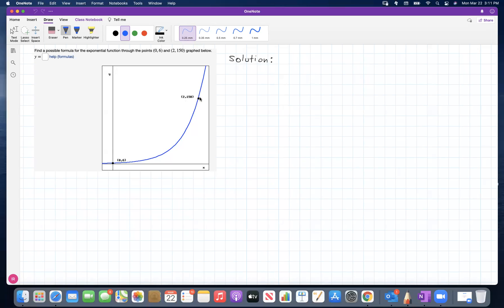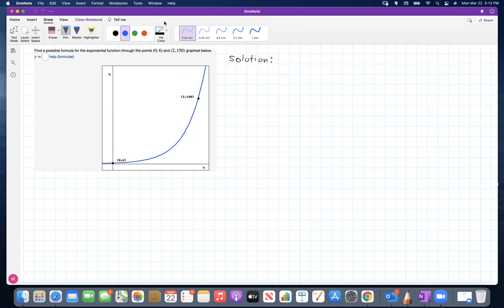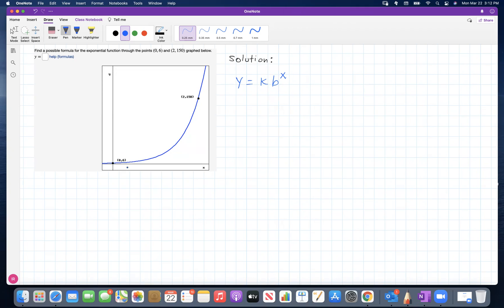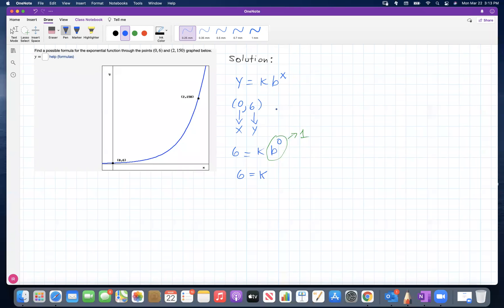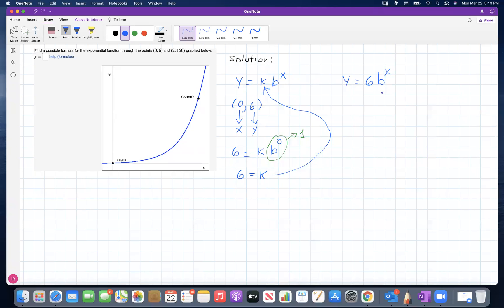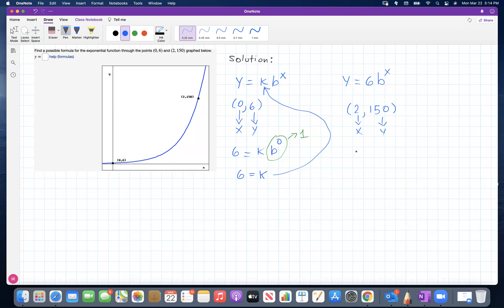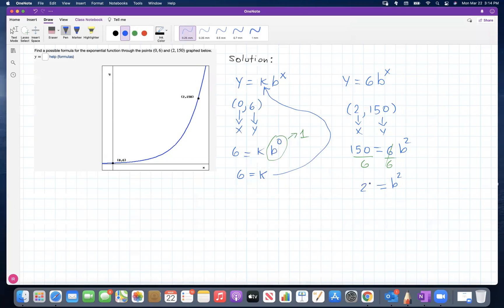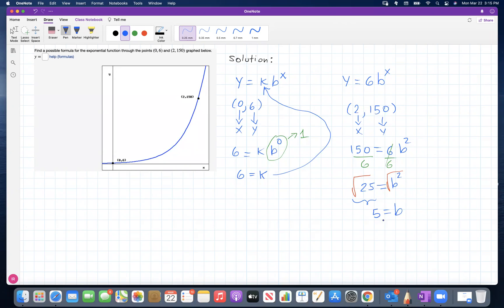Exponential Functions Example 1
This video shows an Example of Exponential Functions in Precalculus.